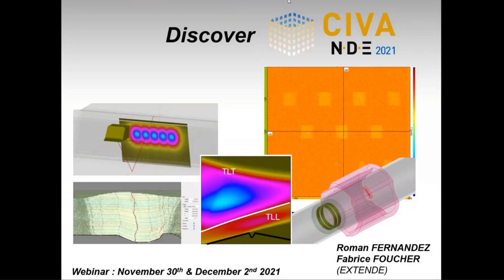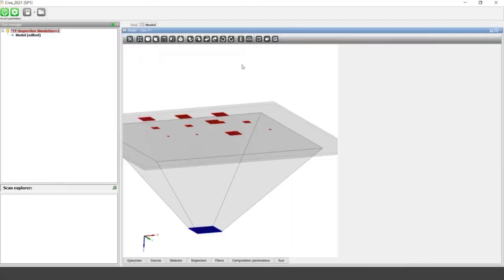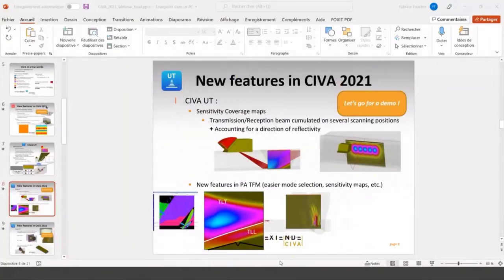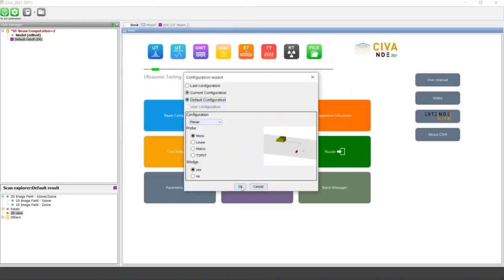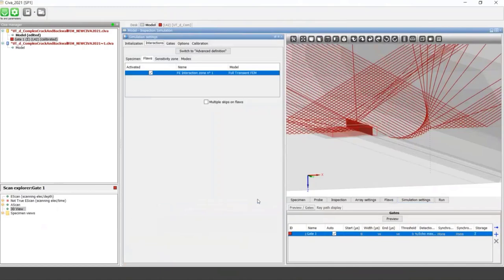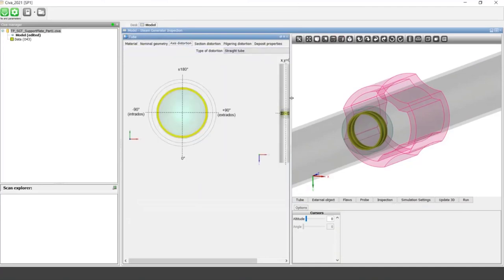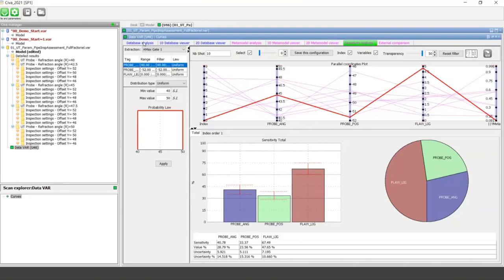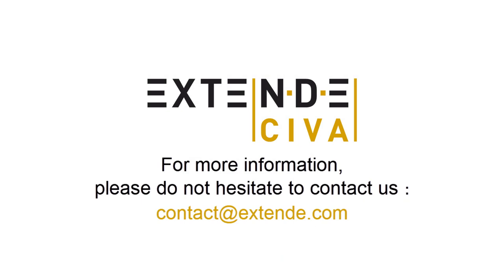CIVA 2021 - Webinar: New features in CIVA 2021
EXTENDE's webinar from November 2021 introduces some of the most recent features included in CIVA 2021.

0:00 General Introduction
5:48 CIVA TT - Introduction and main features
25:20 CIVA UT - Introduction of CIVA UT and main new features in CIVA 2021
- Sensitivity coverage module
- New configuration available for FEM models CIVA
46:07 CIVA ET - Introduction and main new features in CIVA 2021
- Steam Generator module
55:50 CIVA GWT and CIVA RT-CT - Introduction and main new features in CIVA 2021
59:50 CIVA and parametric studies - Introduction and main new features in CIVA 2021

CIVA can:
- Simulate efficiently realistic and various NDT configurations:
o Draw/Import the CAD profile of the components
o Many types of defects: Various shapes, orientation and locations
o Various methods: UT, ET, GWT, RT
o Conventional to advanced techniques (phased-array, Eddy Current Arrays, ...)
o Fast simulations: From ray tracing to field mapping and inspection simulation
- Predict detectability to find the right technique and prepare your inspection with simulations. Reduce the number of trials and mock-ups!
- Innovation: Optimize performances (e.g. Phased-Array UT) to speed-up the inspection (less probes, larger coverage, enhanced sensitivity). Try to simulate it first, before investing in the probe!
- Understand complex signals to improve analysis techniques.
- Improve reliability: Estimate POD at a lower cost with simulations!